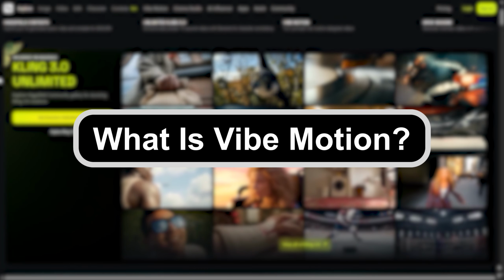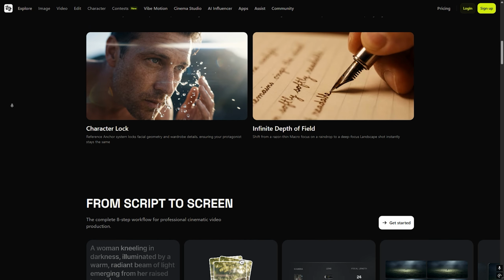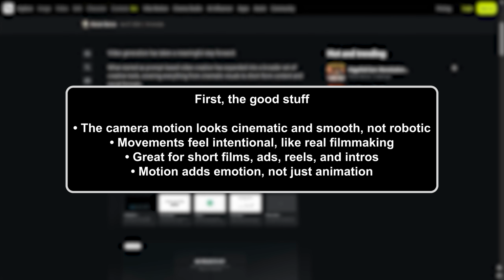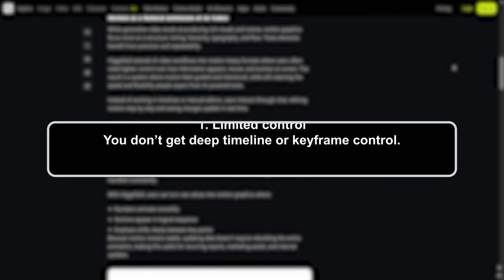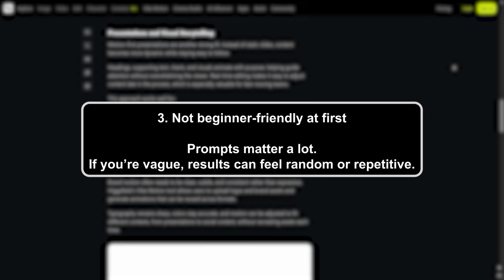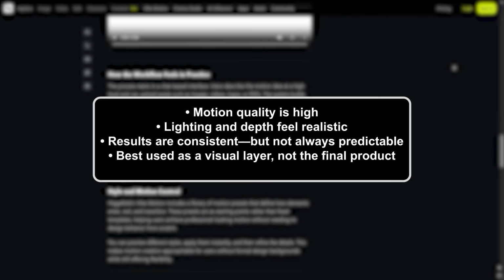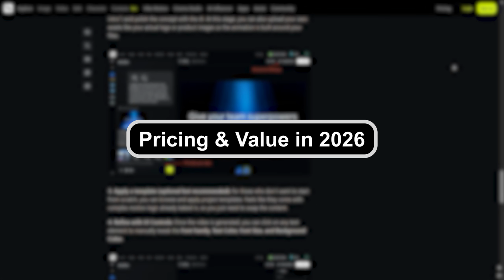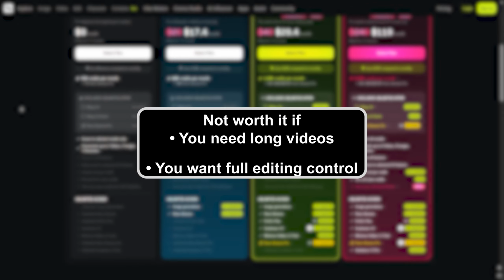Higgsfield AI Vibe Motion Review 2026: All The Things They Don't Talk About!